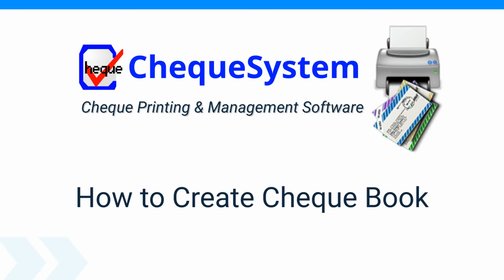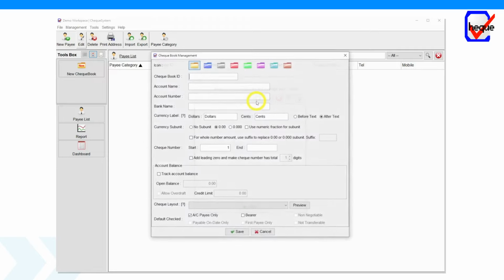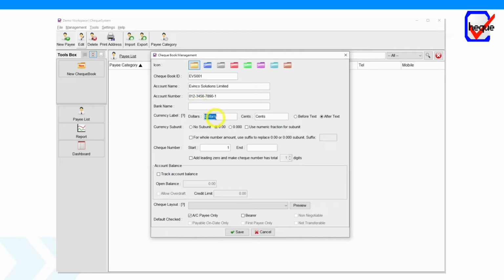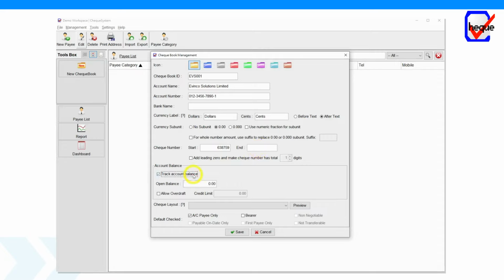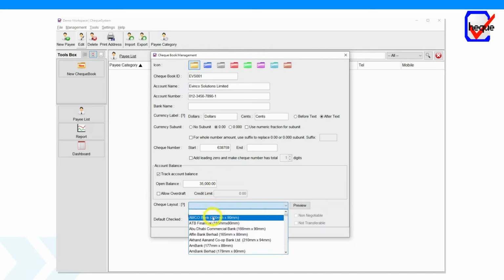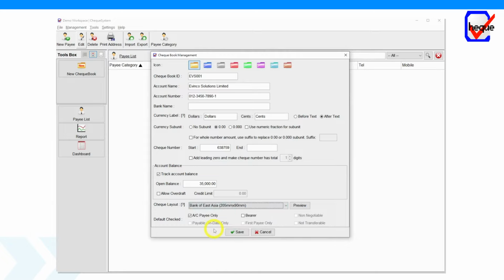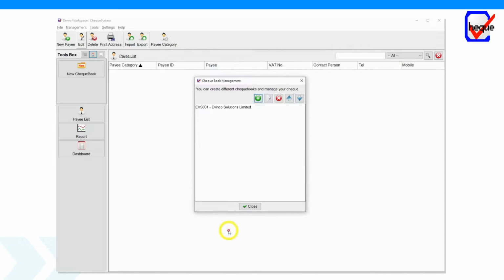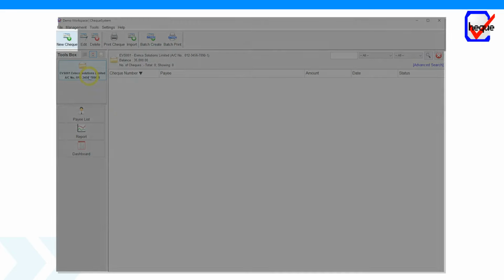How to Create Cheque Book in ChequeSystem Software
In this comprehensive step-by-step tutorial, discover how to create cheque books easily with ChequeSystem software. Follow along as we guide you through customizing cheque book details, selecting from a wide range of layouts, and tracking account balances.